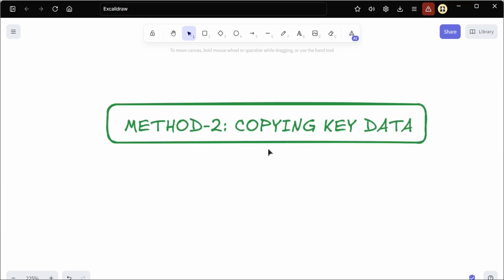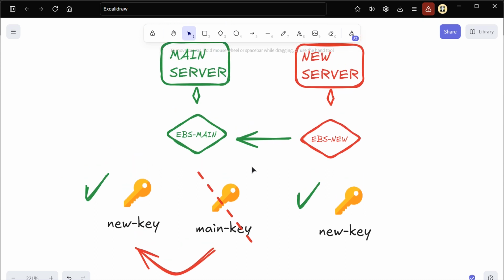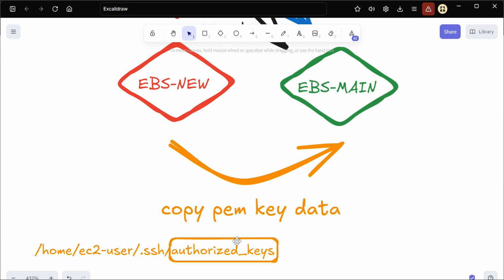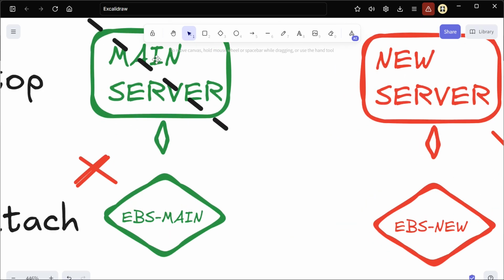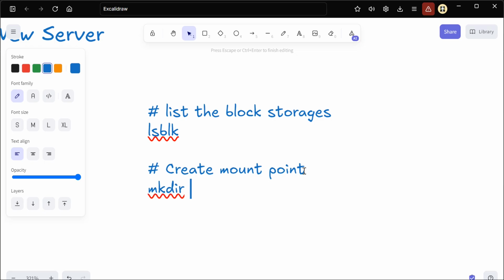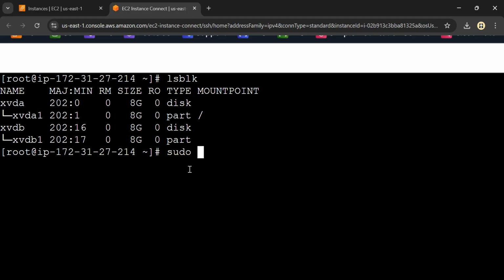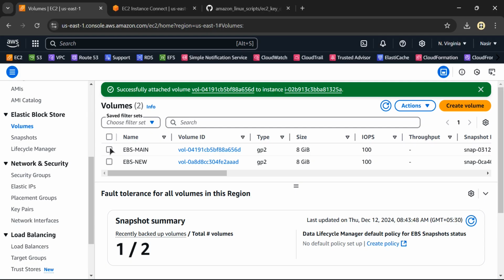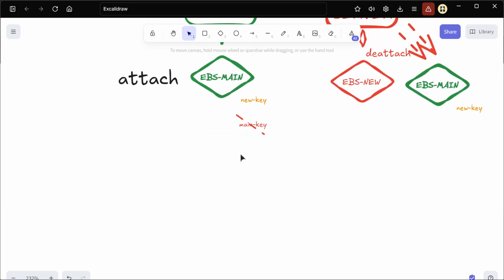🔑 Recover Lost EC2 PEM Key | Part - 2/3 | Step-by-Step Guide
Lost your EC2 PEM key?
No worries! In this tutorial, we’ll walk you through 3 effective methods to regain access to your Amazon EC2 instance.
Whether you’re a beginner or an experienced AWS user, this guide has you covered.

📌 Methods Covered:
1️⃣ Creating an AMI and Launching a New Instance: Learn how to create an image of your existing instance and launch a new one with a new key pair.
2️⃣ Copying Key Data to the Instance: Use a temporary instance to securely copy new key data into your instance.
3️⃣ Using AWS Session Manager: Access your instance without any key pairs by using AWS Systems Manager.

This tutorial is perfect for those who:
✔️ Have accidentally lost their PEM key for an EC2 instance.
✔️ Need step-by-step instructions for secure key recovery.
✔️ Want to explore advanced AWS tools like Session Manager.
✔️ Want to learn tips & tricks to crack interviews.

🛠️ Useful Links:
✅ Linux Code - GitHub:
✅ AWS Documentation: